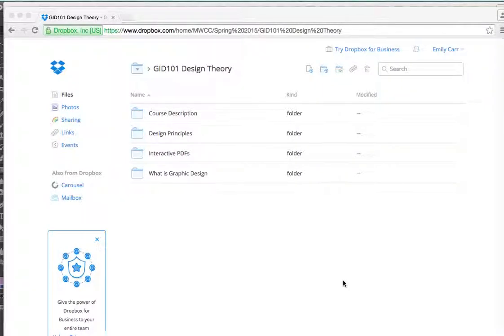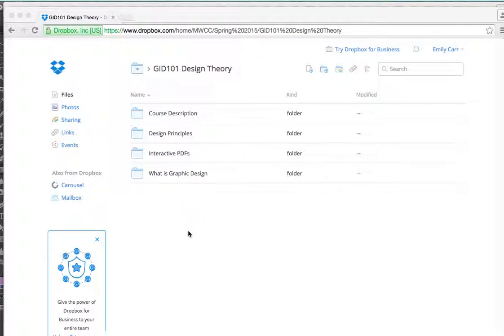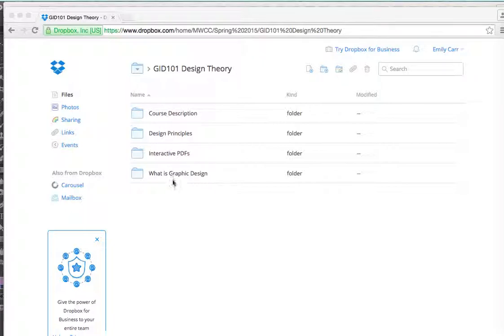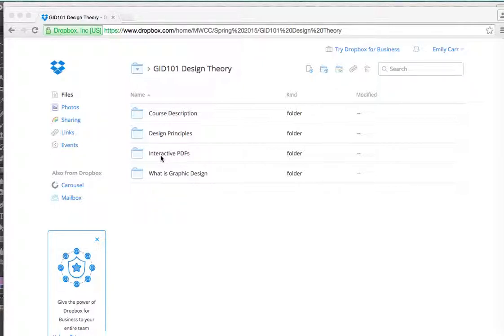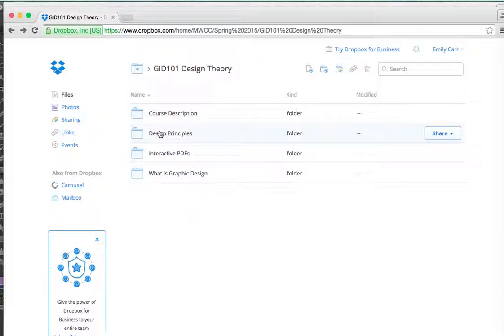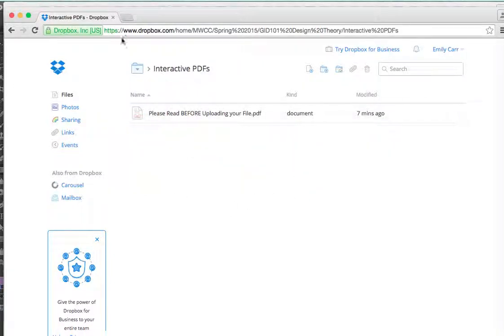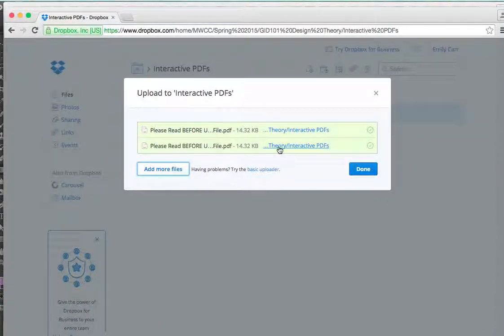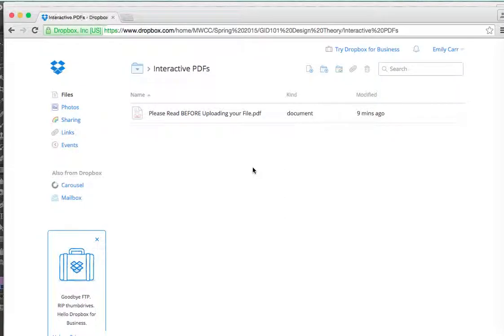How to Upload your Interactive PDFs to Dropbox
For those of you who have never used dropbox before, I have put together a quick video explaining how you use it. Please upload your projects to the folder that I am about to share with you using the instructions shown here.